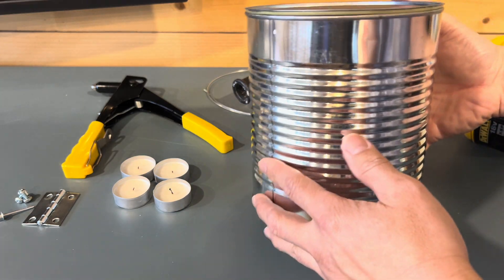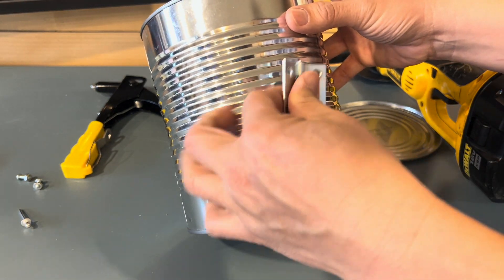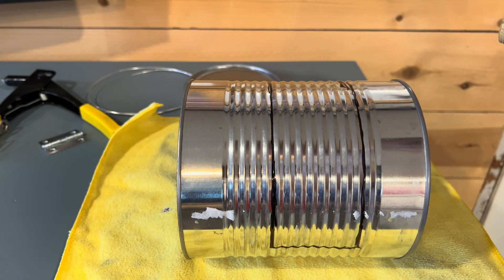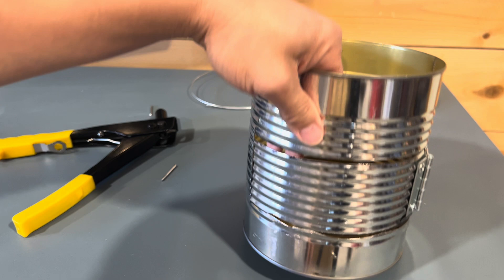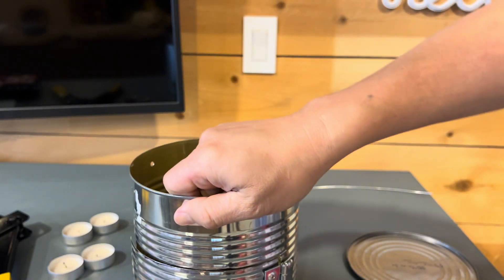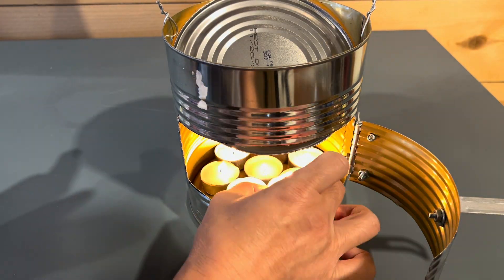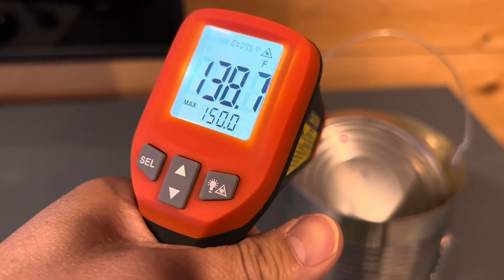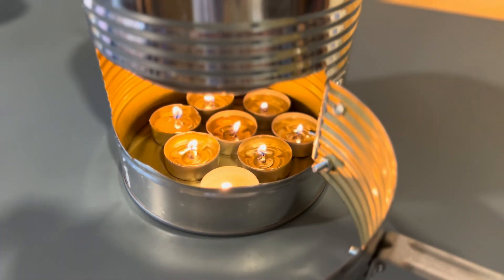Escape the Cold: How to Build a DIY Tin Can Heater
Want to stay warm this winter without breaking the bank? In this video, we'll show you how to build a DIY tin can heater that is easy and inexpensive to make. Perfect for camping trips or emergency heating, this tutorial will guide you through the steps to create your own heating source using simple materials. Don't let the cold stop you, learn how to make your own tin can heater now!

This is not my design, it is something I found interesting and wanted to see if it was easy and effective.

Beat the cold with this DIY tin can heater! In this video, we'll show you step-by-step how to make a portable heater using just a few materials. Perfect for emergency situations or camping trips. Stay warm and cozy with this simple and effective solution